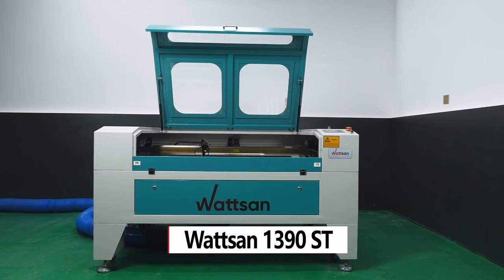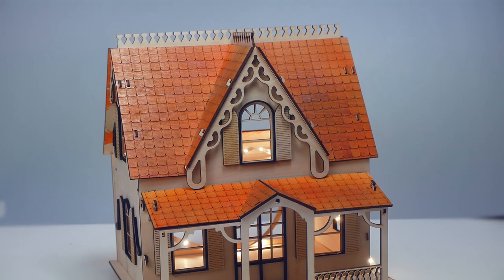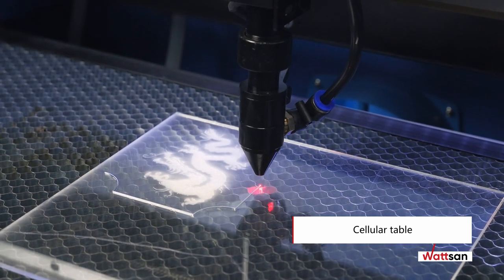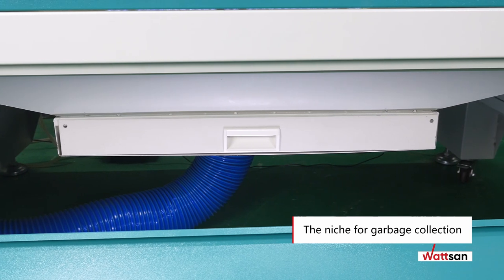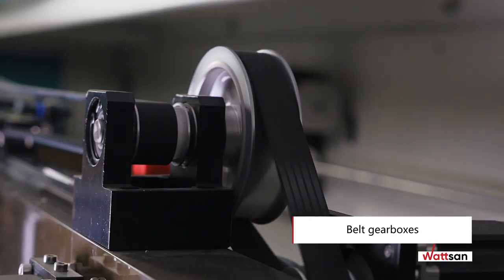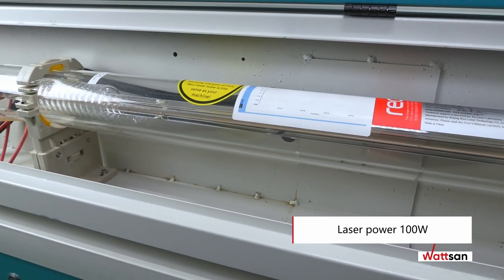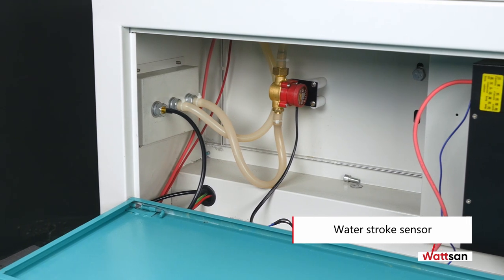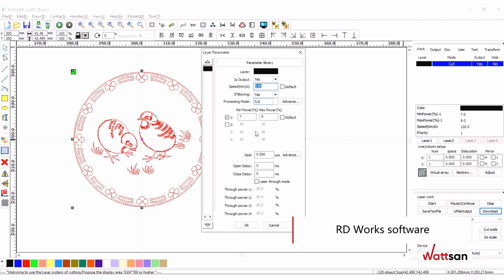Wattsan 1390 ST - Laser machine for cutting and engraving of non-metallic materials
In this video, you can get acquainted with the C02 Laser Machine – Wattsan 1390 ST.

About
The Wattsan 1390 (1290) laser machine is an advanced medium-format model for laser cutting and engraving of non-metallic materials. Its universal working area size, 1300x900 mm, is suitable for most materials used in production, allowing you to skip additional cutting adjustments. Therefore, both the production time and additional costs are lessened.

📃 General characteristics
        • Laser type: CO2
        • Dimension (L*W*H mm): 2240x1320x1010
        • Working area: 1300x900 mm
        • Laser tube power: 100-110 volt
        • Engraving speed (max): 300 mm/s
        • Cutting speed (max): 0-500 mm/s
        • Minimum letter size: 1.5*1.5 mm
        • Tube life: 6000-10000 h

⏱  Timecodes
00:00 About Wattsan 1390
00:24 Scopes of application
01:04 Working area
01:43 Vibration suppression
02:15 About the portal, working head, and belts
02:59 Laser sensors
03:14 Laser tube power
03:29 Wattsan 1390 airflow
03:51 Water stroke sensor
04:04 Control system
04:14 Security system
04:28 Graphics features
05:02 Warranty
05:13 Delivery
05:22 Support system

Our other laser machines you might be interested in